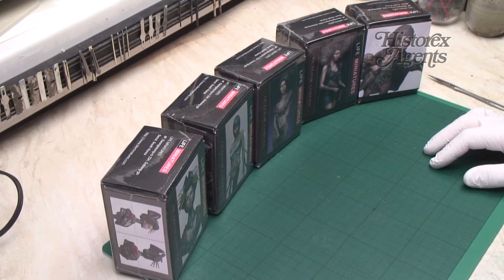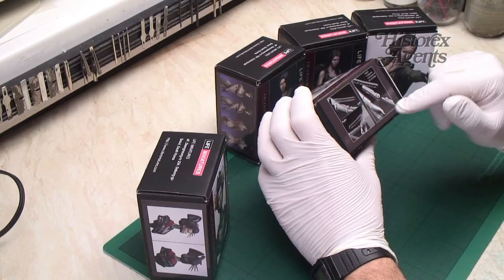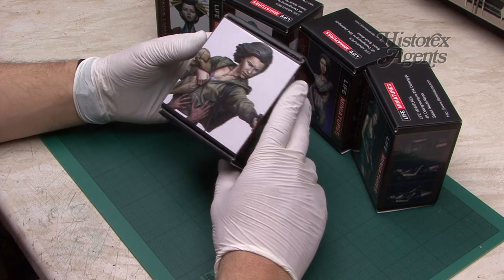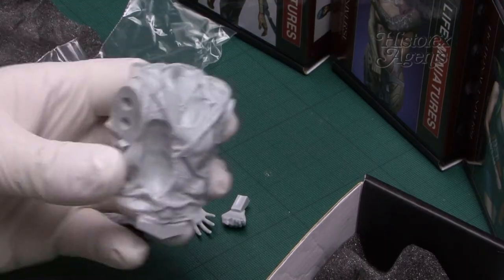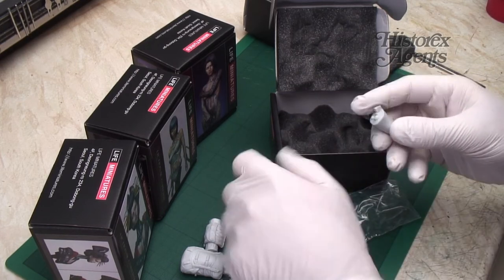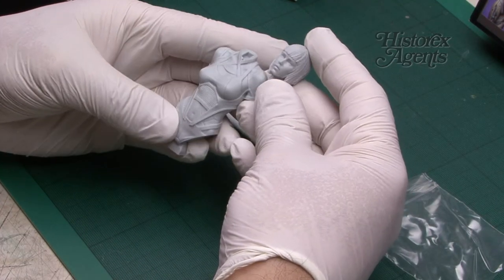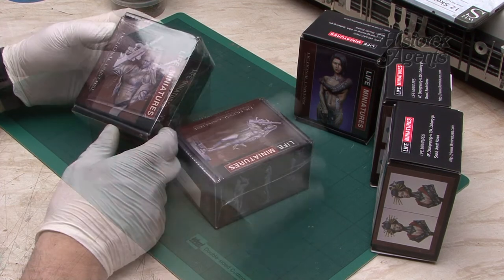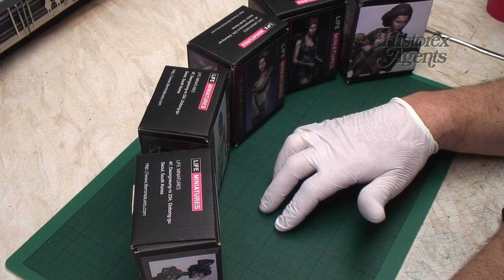Life Miniatures New Releases April 2020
Life Miniatures New Releases

In this unboxing & review we look at the latest releases as of April 2020 from Korean manufacturer Life Miniatures.

These 1/10th, 1/12th and 75mm figures/busts represent the highest quality sculpting & casting. We look at the latest releases from the fictional dystopian and post-apocalyptic universe.

Mirai Humanoid Cyborg Assassin AD2074
1/12th LIFE MINIATURES (LMFUB001)
Stand Alone
1/12th LIFE MINIATURES (LMFUB002)
Queen
1/10th LIFE MINIATURES (LMFUB003)
Surrounded
1/10th LIFE MINIATURES (LMFUB004)
Violence Under the Skin
1/12th LIFE MINIATURES (LMFUB005)
Bad Blood Bust
LIFE MINIATURES (LMFUB006)
Bad Blood 2
90mm LIFE MINIATURES (LMFUS002)

Have a look at the video & see what you think.